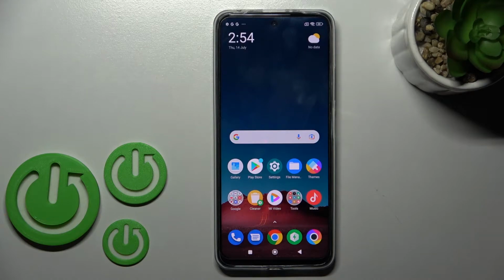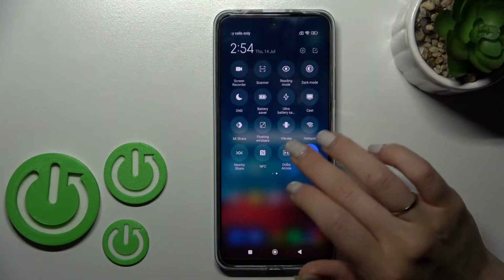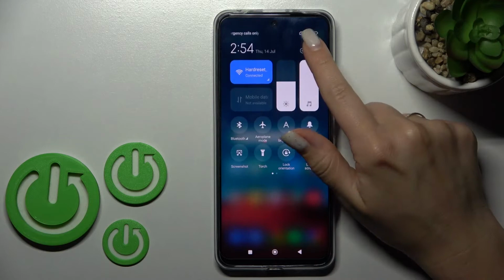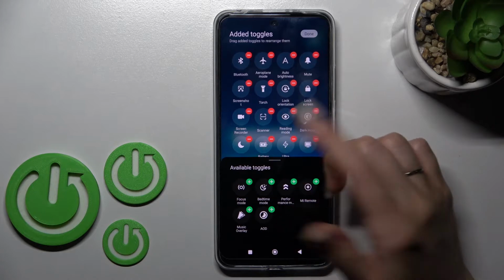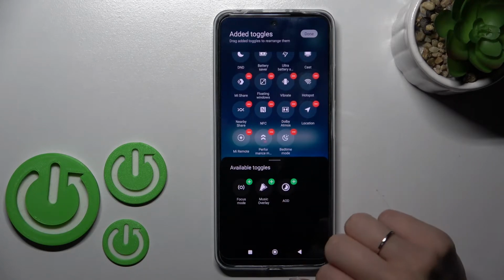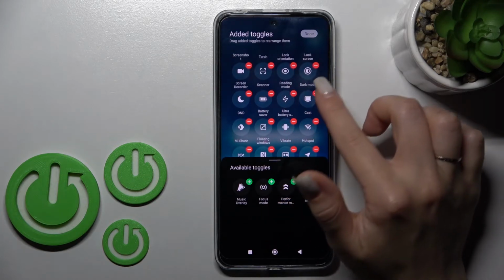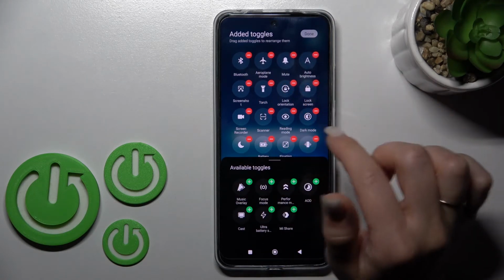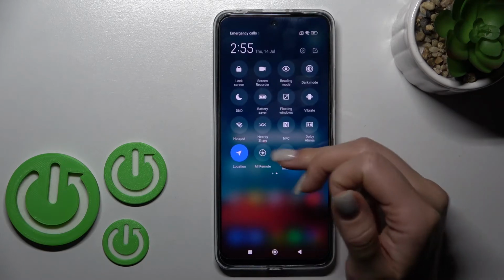POCO X4 GT - How To Edit Notification Panel Shortcuts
If you want to adjust notification panel shortcuts for POCO X4 GT, this video might be essential. Simply follow our step-by-step video tutorial and learn how to change notification panel shortcuts for POCO X4 GT. Our channel grows, thanks to you! There's hundreds of videos uploaded daily in which we show functions and settings of many devices, go check them out, if you want to expand knowledge about your smartphones, routers, tablets, etc... Consider leaving us Like, comment and subscription as it helps us greatly in producing more content for you to watch. Cheers!

How to add shortcuts to notification panel on Poco X4 GT ?
Can i add shortcuts to notification panel Poco X4 GT ?
How to adjust shortcuts in notification panel Poco X4 GT ?
Notification panel shortcuts on Poco X4 GT ?